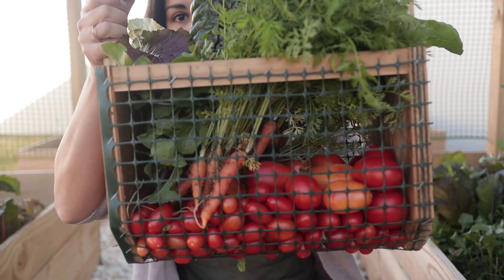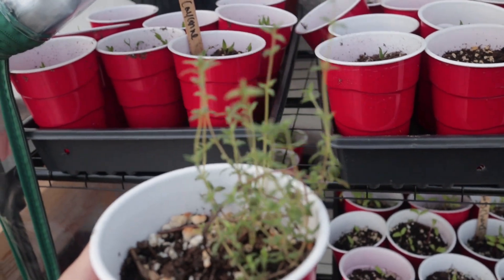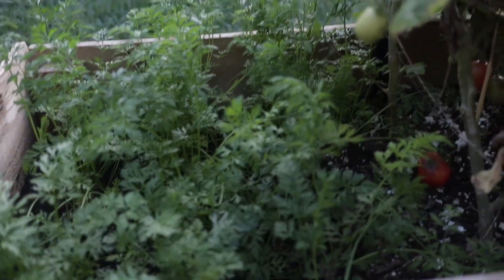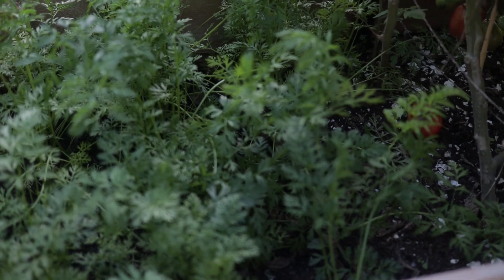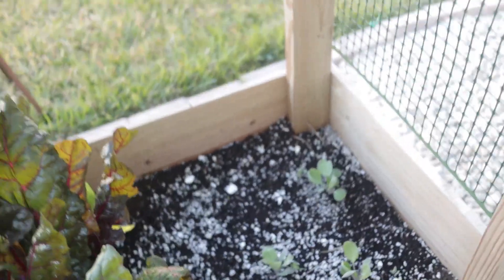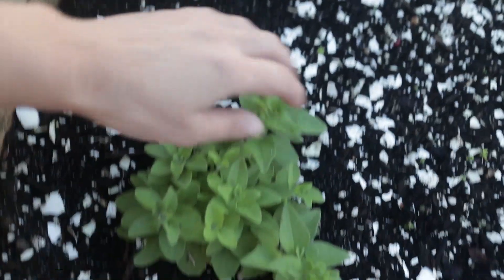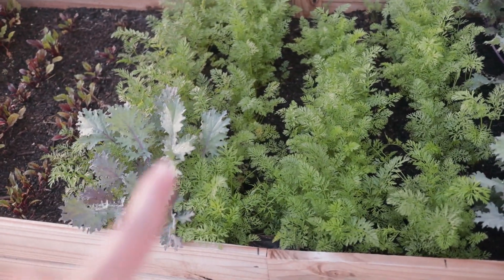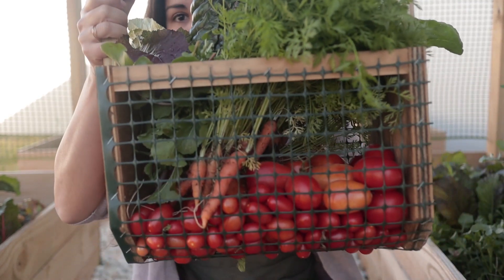FEBRUARY GARDEN TOUR | 2021 Garden Tour | Quarantine Garden Tour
Come harvest with me in our February vegetable garden, as part of our garden tour 2021! And if you're wanting some inspiration to start your own quarantine vegetable garden then hopefully our garden tour videos and quarantine garden tips will set you on the right path to your own urban garden and home farming vegetables!